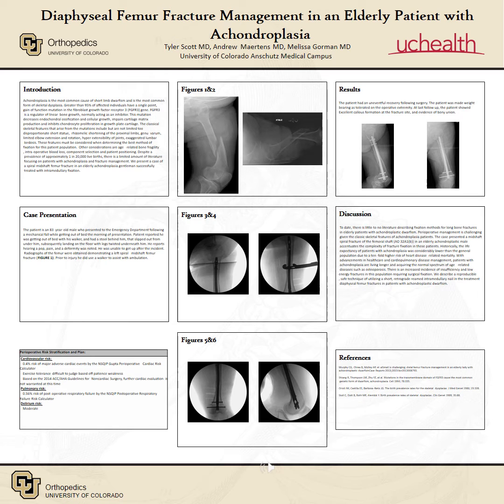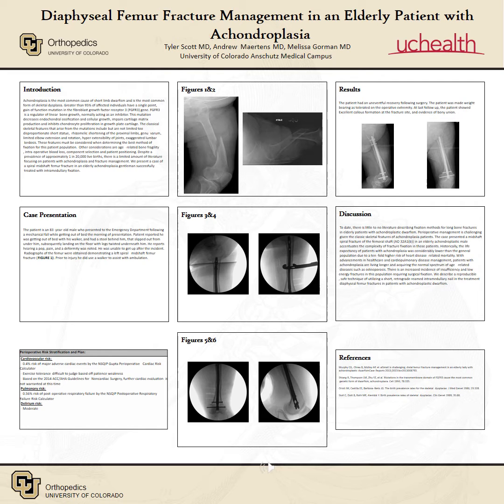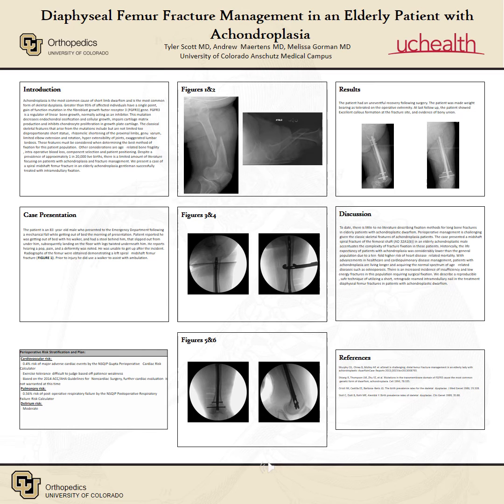Diaphyseal Femur Fracture Management in an Elderly Patient with Achondroplasia